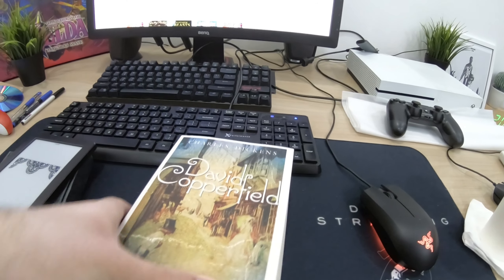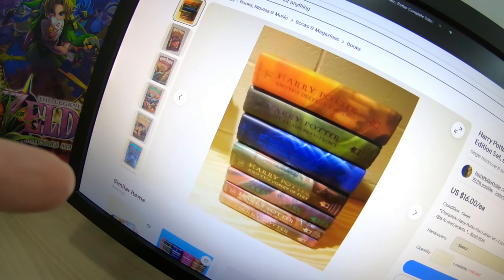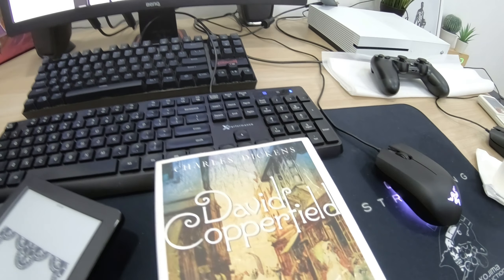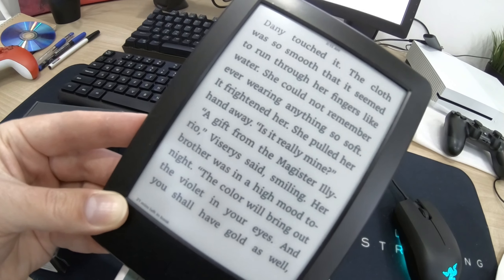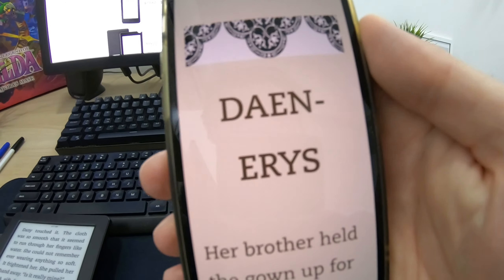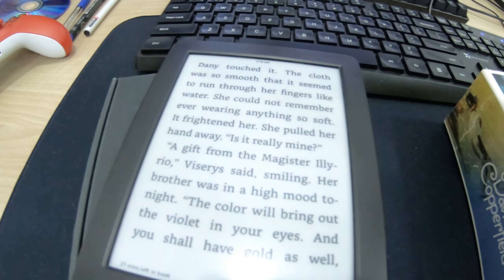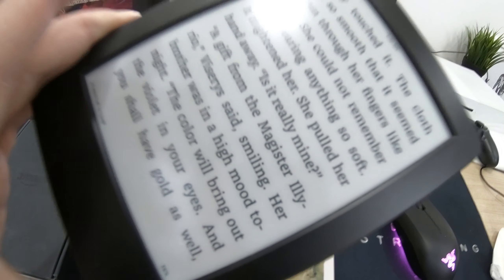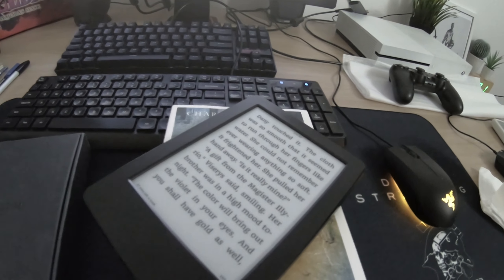Kindle vs Physical Books: What is the Superior Reading Experience?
Answered for People who hate reading.